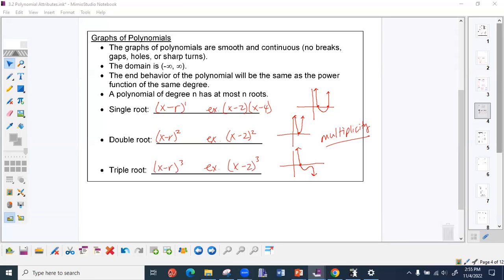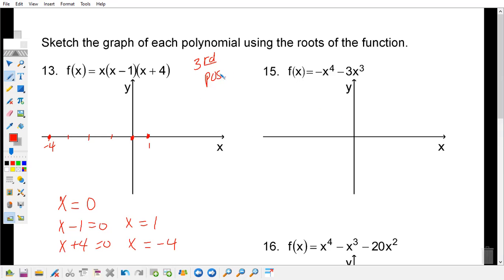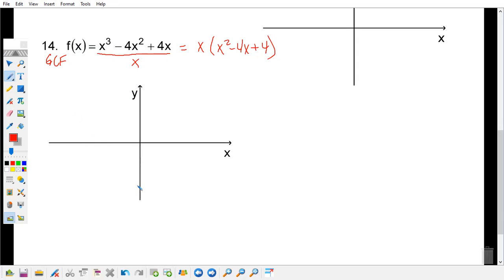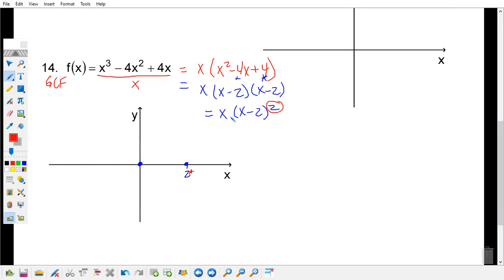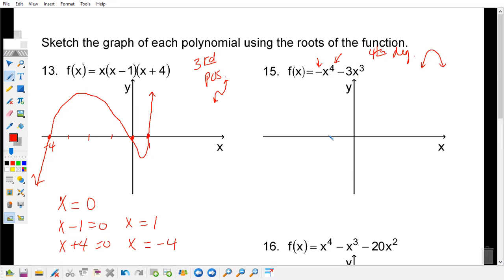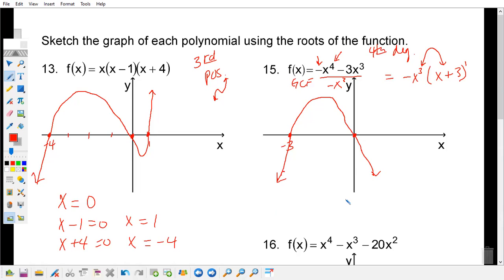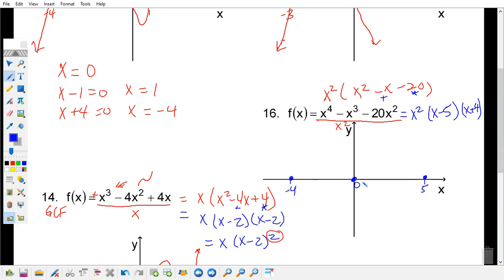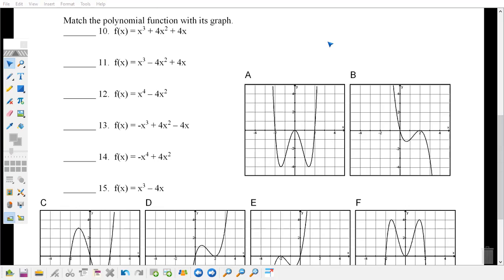3.2A Graphs of Polynomials